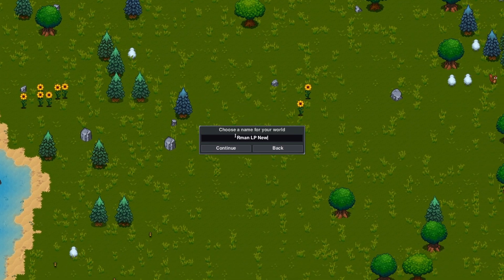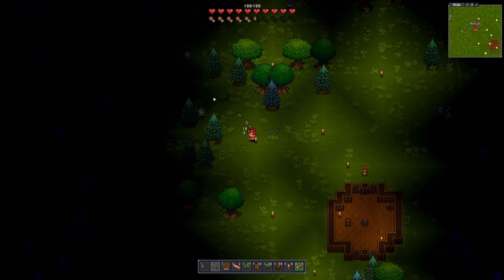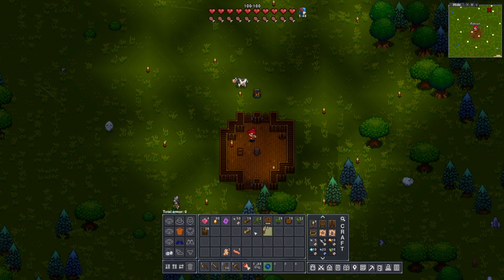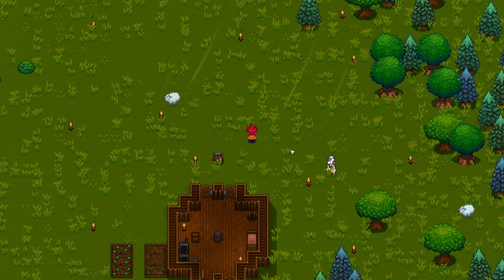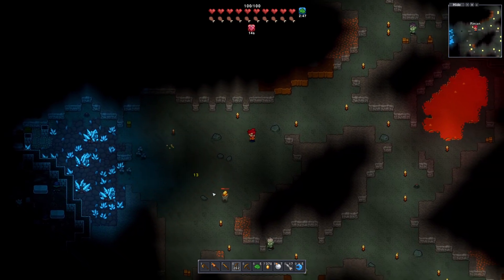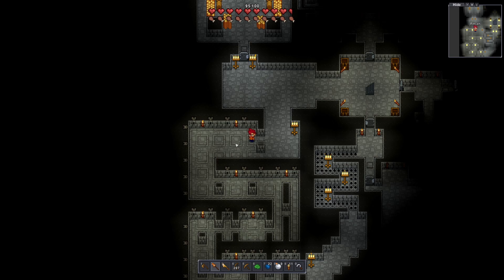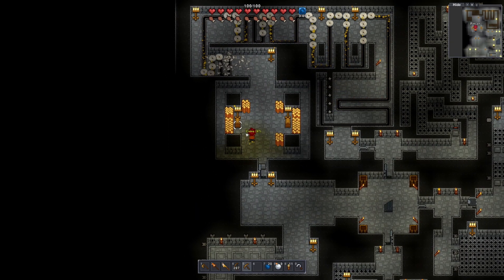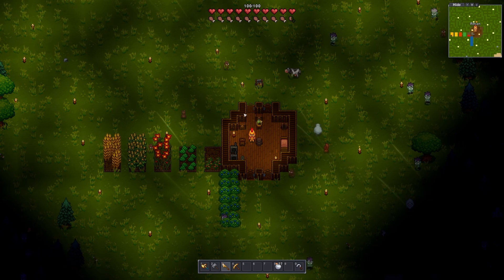The Hunter is EVIL! Necesse let's play episode 1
Today we are starting up a necesse let's play. This episode is spent getting geared up for the first boss. I'm gonna try to focus on being a melee build during this playthrough here's to hoping it goes well.

Music

StoneHearth OST

Rimworld OST

Rimworld Royalty OST

Terraria OST

Terraria Otherworld OST